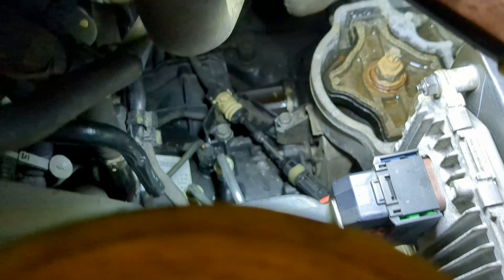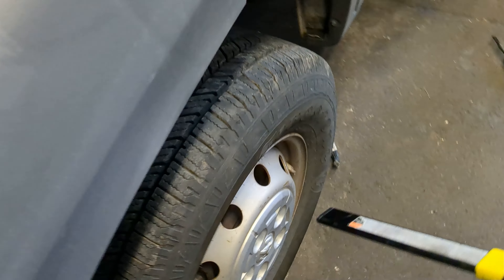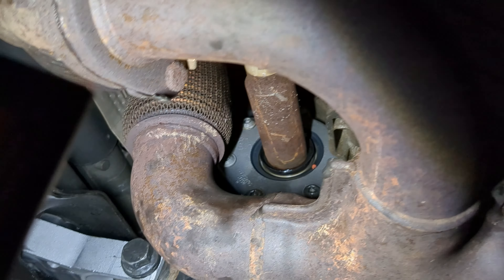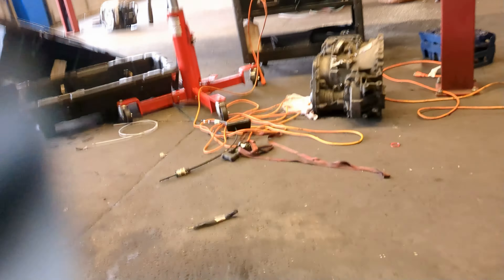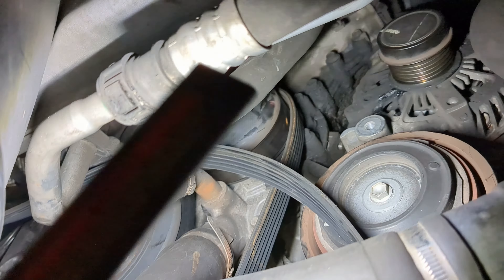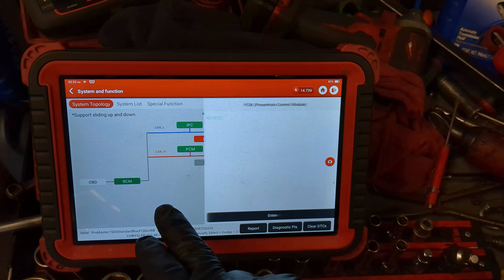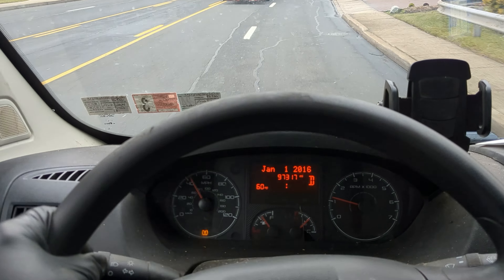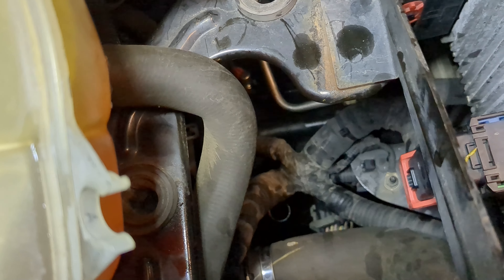2017 Pro-master trans & Alternator Follow Up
follow up to a previous video where this was a no crank no start and i found the transmission case was broken and the engine was basically falling out!! if the exhaust wasn't there or the wire harness it would fallen out for sure!!!